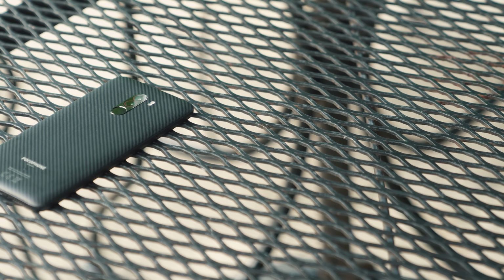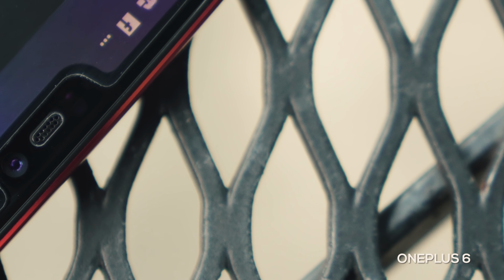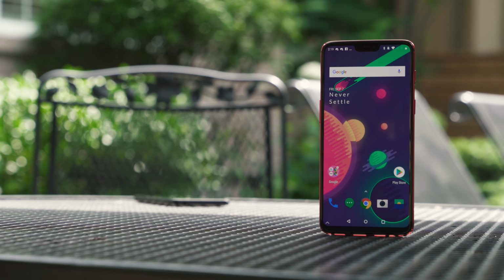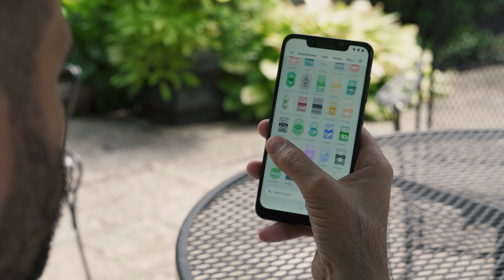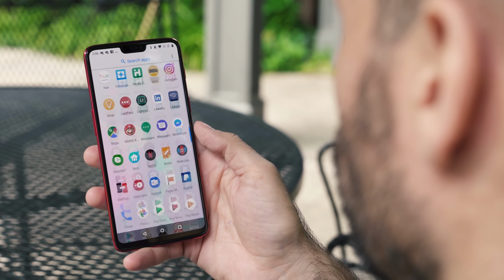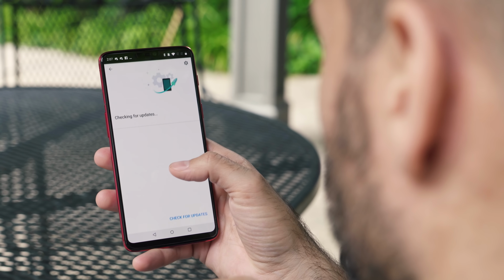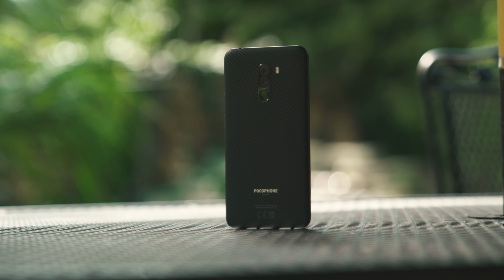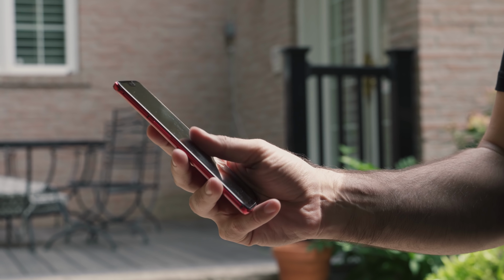Pocophone F1 vs OnePlus 6 Review // There can only be One! 🤯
The Poco F1 gets reviewed and compared to the OnePlus 6. $300 vs $500, which one is the better phone? The Xiaomi Pocophone has very similar specs to the OnePlus 6. Ever since the Poco F1 launch there has been a lot of hype on which phone is the true flagship killer. Watch the full review it includes a camera test!

Livestream on YouTube every Friday at 4PM EST. Twitch livestream every Sunday at 9PM EST.